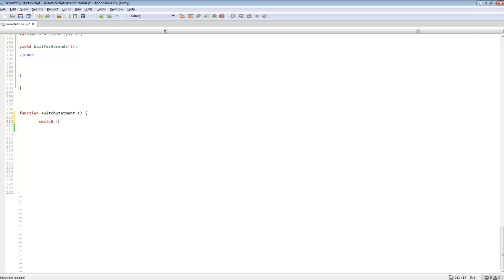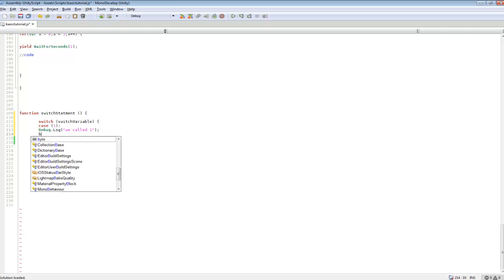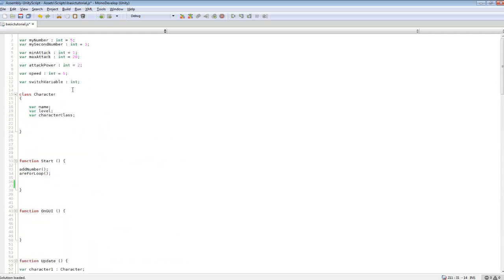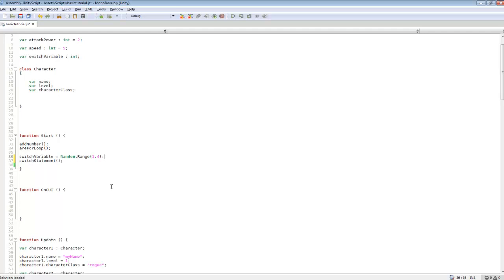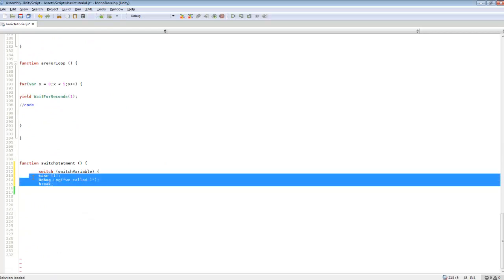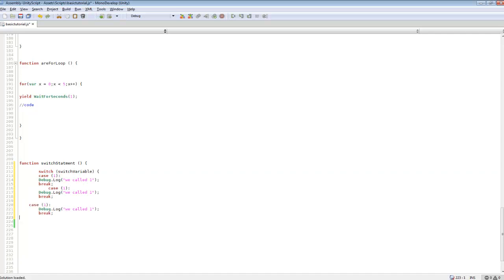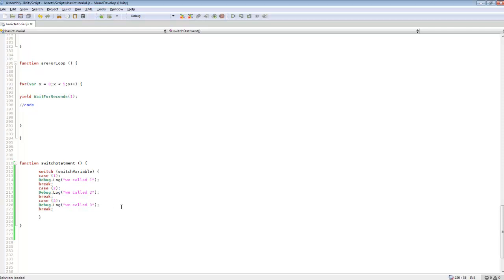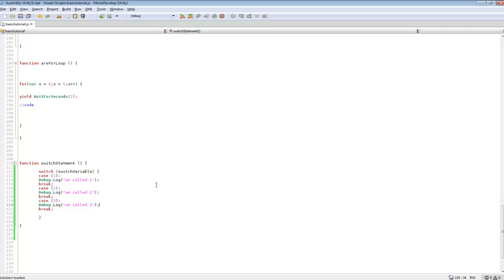Learn Javascript Tutorial #8 [ Switch Statements ]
Programming switch statements for Javascript and unity3d.